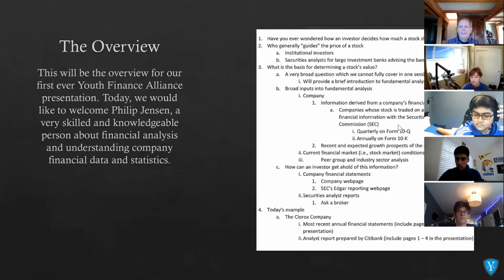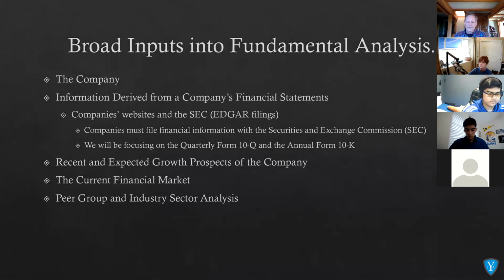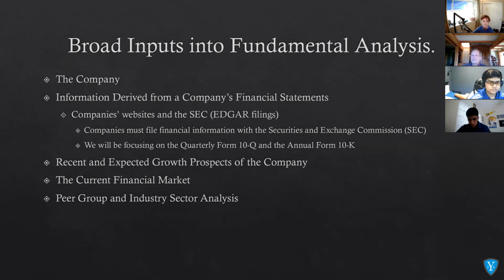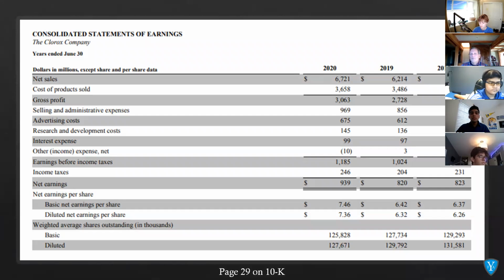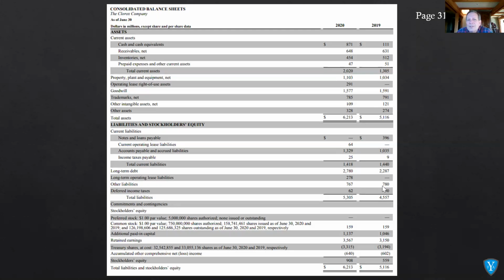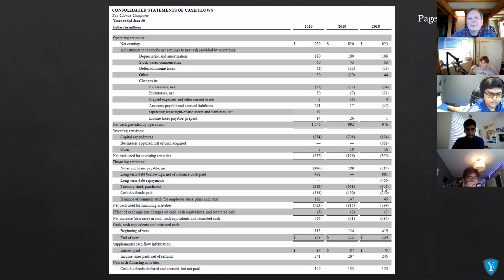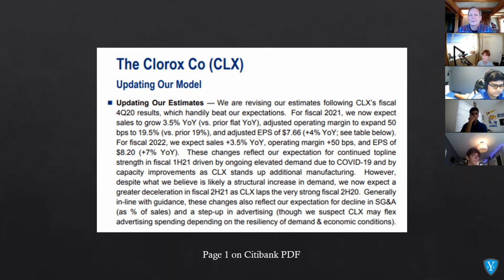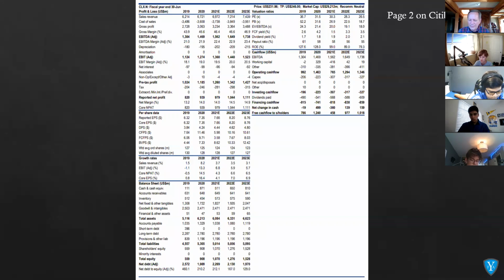Financial Documents with Mr. Philip Jensen